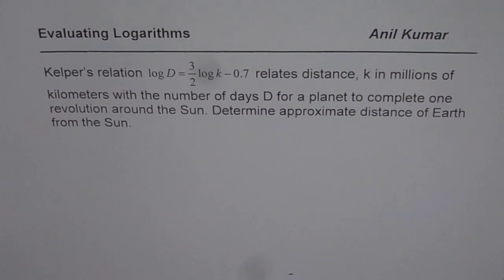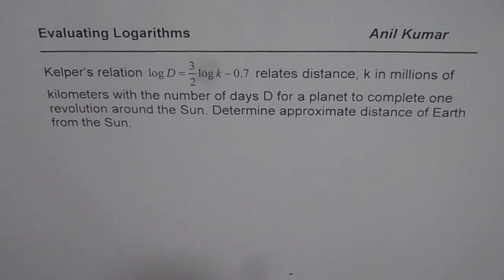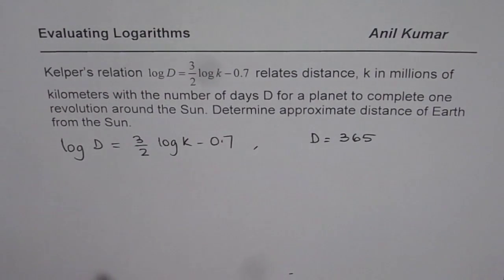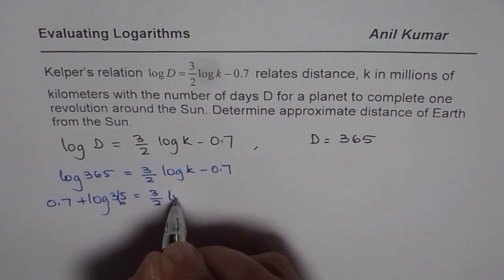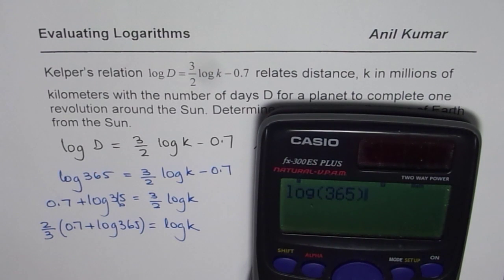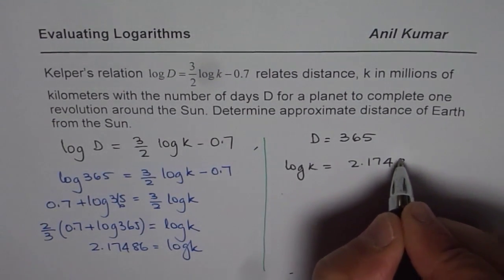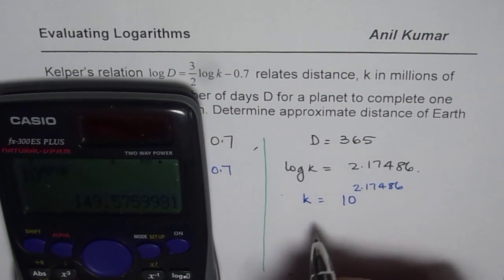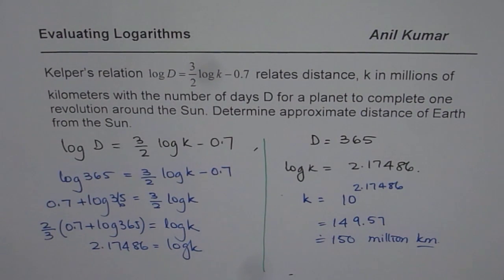Find Distance of Earth From Sun Using Kelpers Formula Logarithm Application